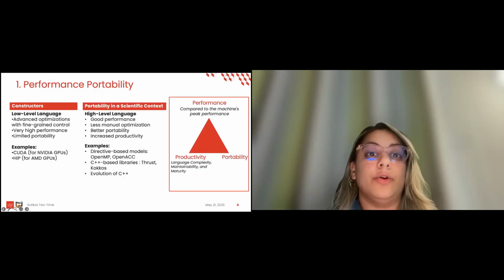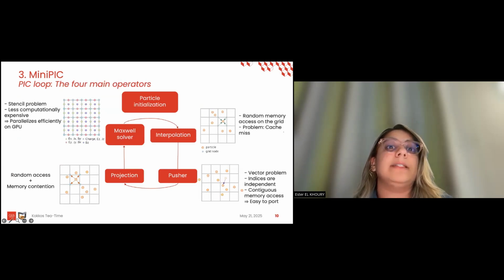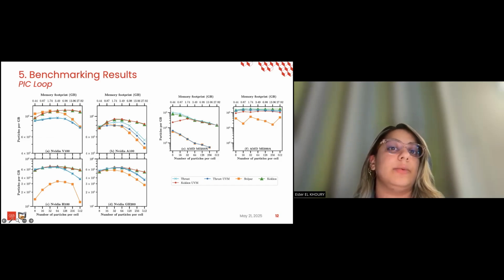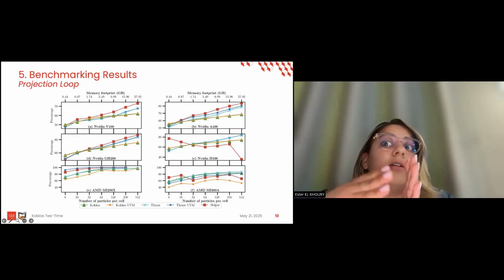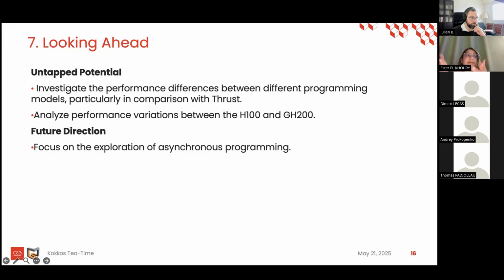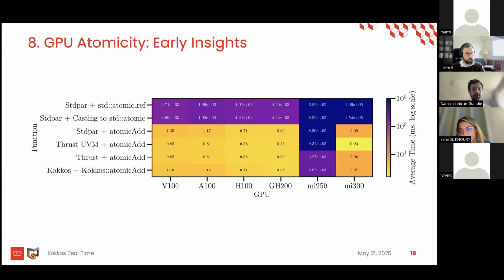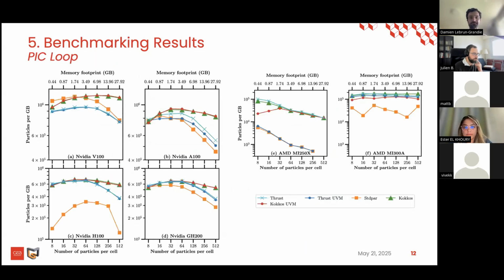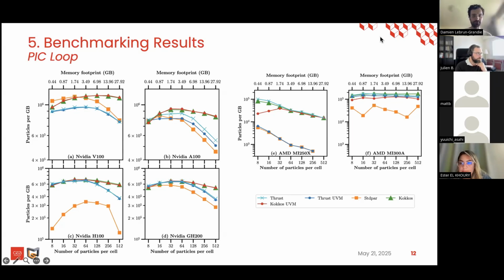Kokkos Tea time with Ester El Khoury (CEA): Exploring C++ Standard Parallelism Features for GPU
Ester El Khoury (CEA) gives a talk entitled “Exploring C++ Standard Parallelism Features for GPU Programming in a Particle-In-Cell Application”

Ester El Khoury is currently a PhD student in Informatics at Maison de la Simulation, CEA Saclay, France. Her research focuses on exploring asynchronous programming models using modern C++ for porting scientific applications to GPUs. Prior to starting her PhD, she completed a six-month internship at Maison de la Simulation, during which she worked on the study presented in this talk. She holds an engineering degree in Electronics and Embedded Systems from Polytech Paris-Saclay, as well as a Master’s degree (M2) in Embedded Systems and Information Processing from Université Paris-Saclay.

Exploring C++ Standard Parallelism Features for GPU Programming in a Particle-In-Cell Application

The C++17 standard introduced stdpar, a high-level parallelism model aimed at simplifying parallel programming. NVIDIA took the initiative to extend this model for GPU execution within heterogeneous computing architectures, with AMD later implementing stdpar as well. In this talk, we evaluate the performance of both NVIDIA’s and AMD’s stdpar implementations in the context of a GPU-accelerated Particle-In-Cell (PIC) code, and compare them with other parallel programming models.